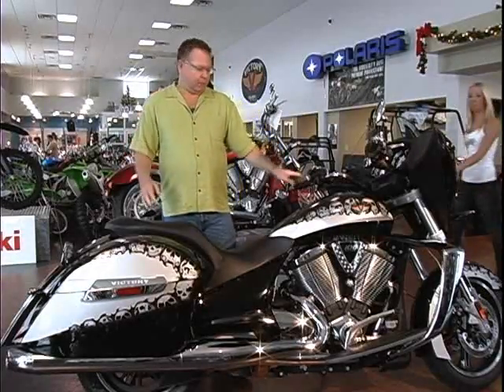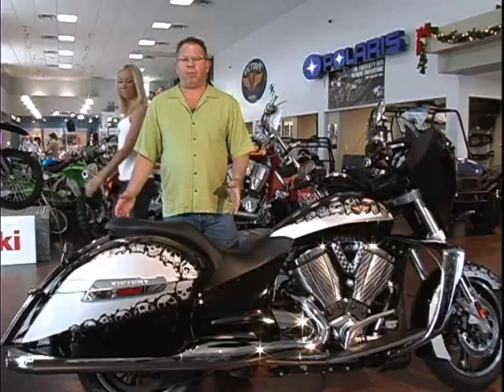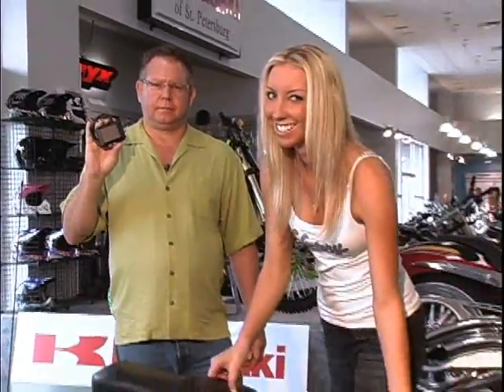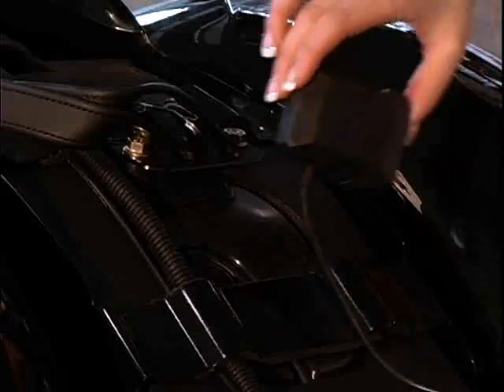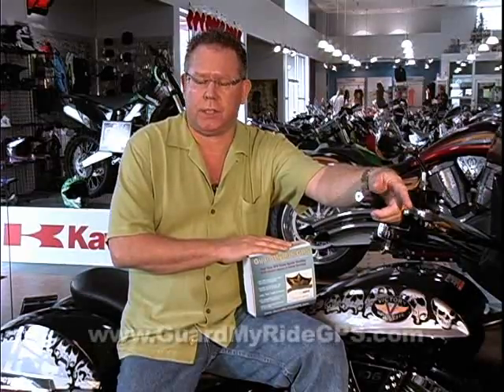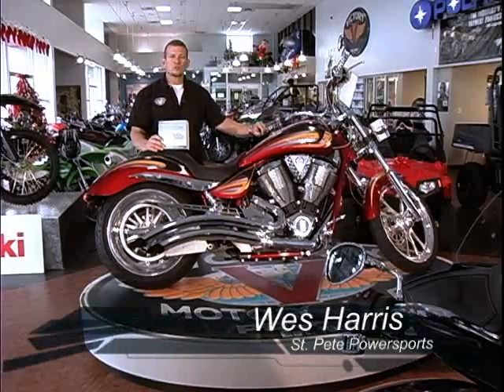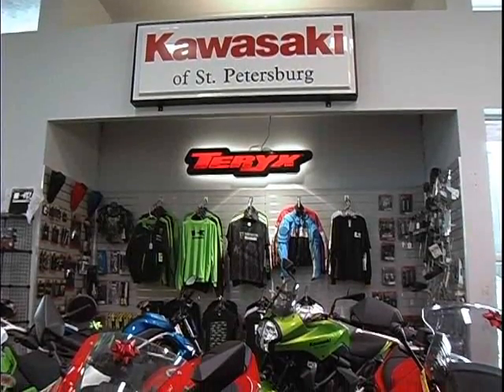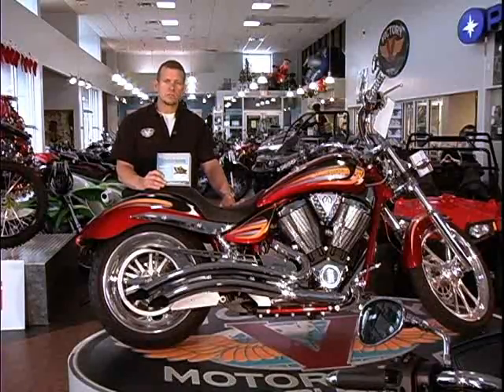Born To Ride Tv Show - Guard My Ride GPS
GuardMyRideGPS.com